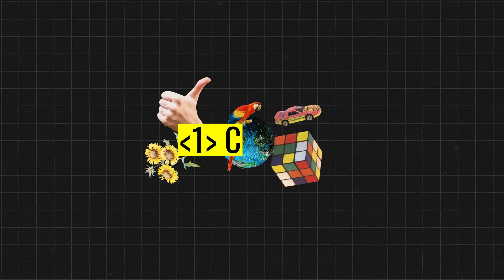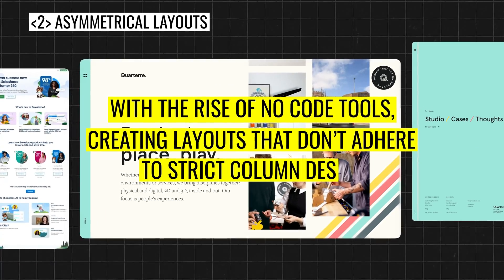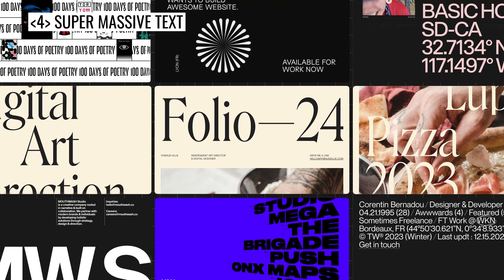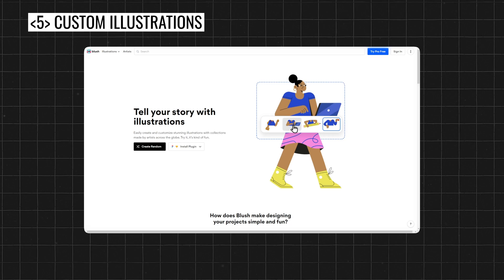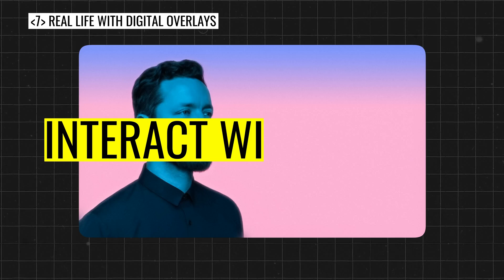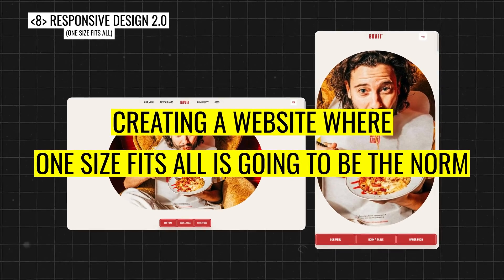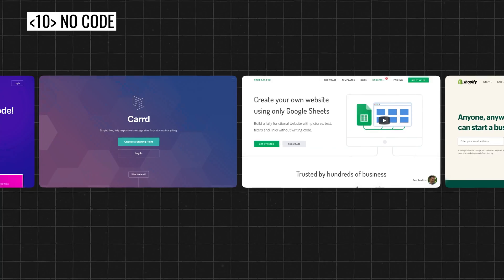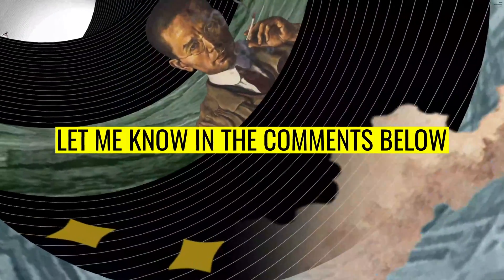2024 Web Design Trends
This year the web design trends 2024 will bring new and old website design user interfaces and user experiences. A range of color, 3D, interactive animation and much more. What's hot in for 2024 web design, see below:

00:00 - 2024 Website Design Trends
00:05 - Web Design Trend 1 -  Colors - Vibrant and Saturated
00:35 - Web Design Trend 2 -  Asymmetrical Layouts
01:16 - Web Design Trend 3 - 3D Elements
01:49 - Web Design Trend 4 - Super Massive Text
02:22 - Web Design Trend 5 - Custom Illustrations
02:56 - Web Design Trend 6 - Micro Animations
03:35 - Web Design Trend 7 - Real Life with Digital Overlays
04:12 - Web Design Trend 8 - Responsive Design 2.0
04:48 - Web Design Trend 9 - AI Generated Artwork
05:26 - Web Design Trend 10 - No Code Design
06:09 - Web Design Trend Bonus

Any website design trends 2024 that I missed? Let me know what they are

Software & Discounts!